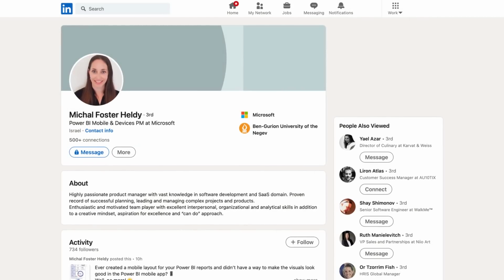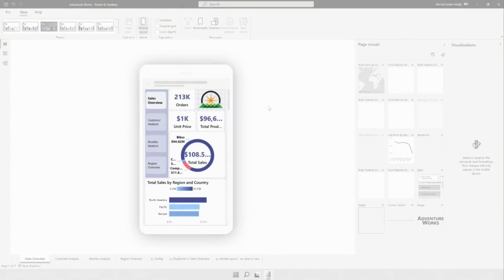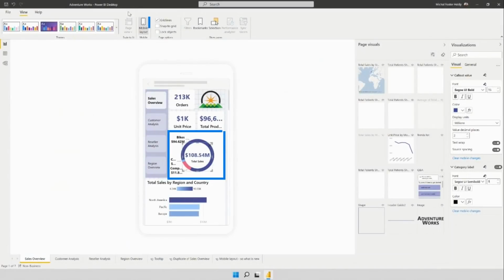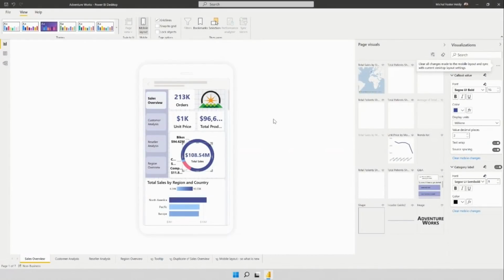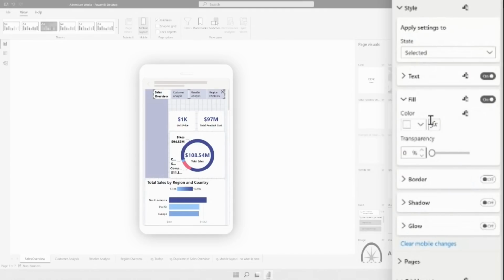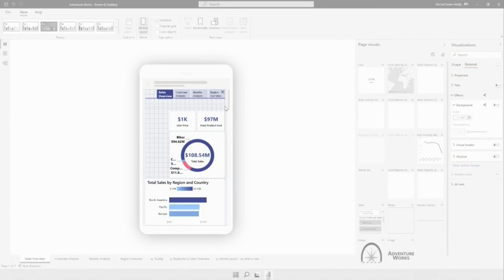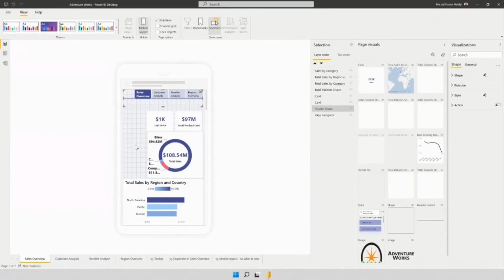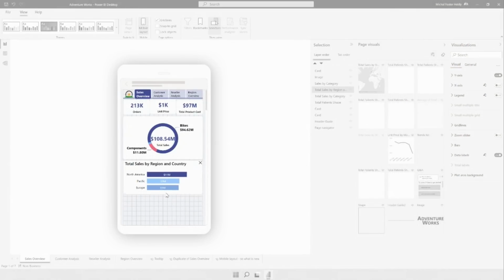Make your Power BI mobile reports POP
You wanted better control over your Power BI Mobile Report layouts? Look no further. Michal Heldy joins us to walk us through how to get the most out of this new enhancement in Power BI Desktop!